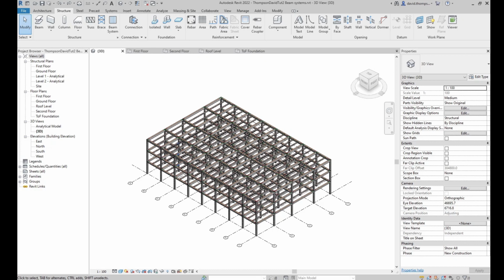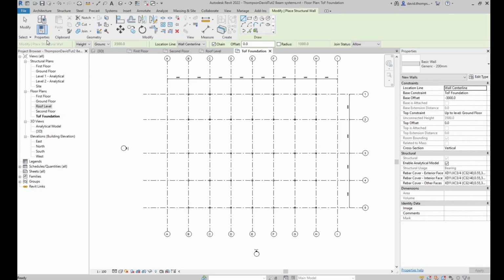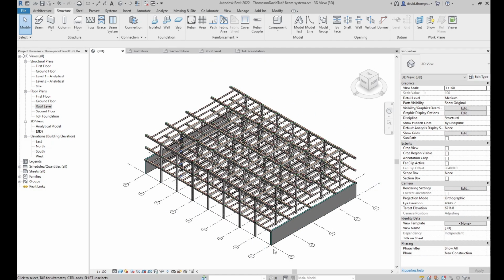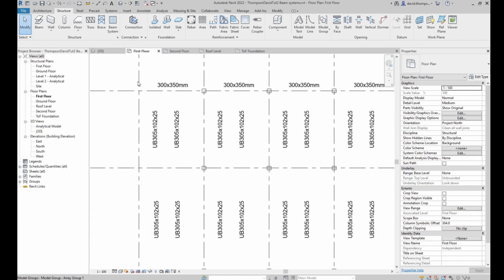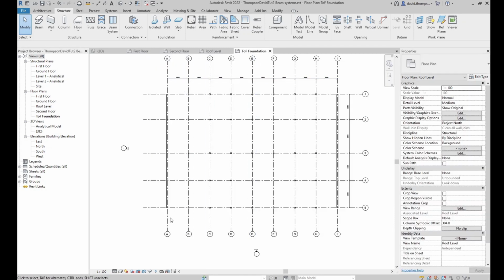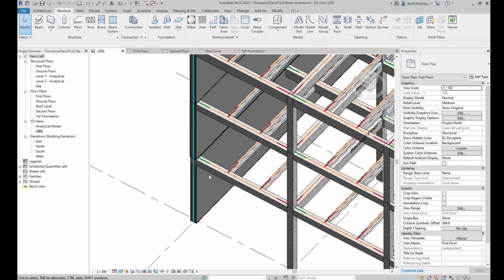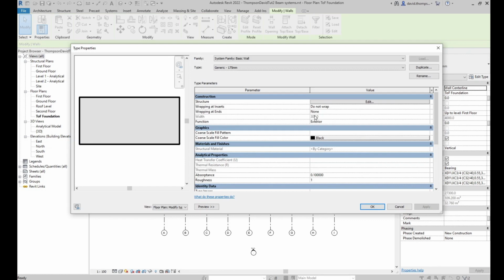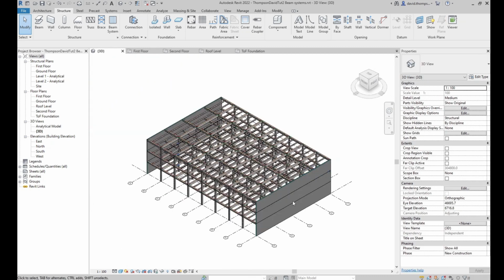Revit Tutorial 2 part 4 - Adding walls